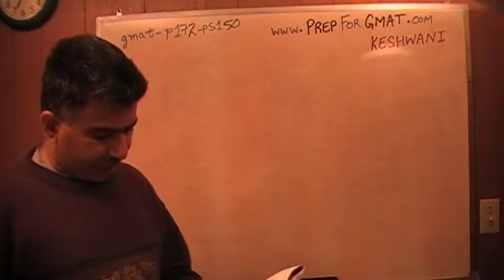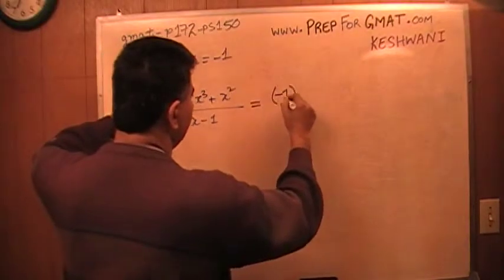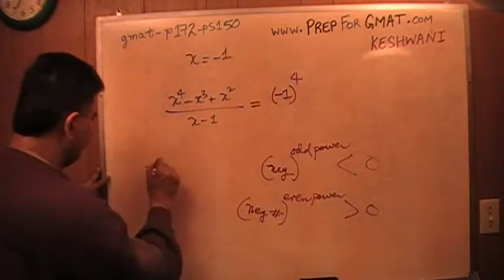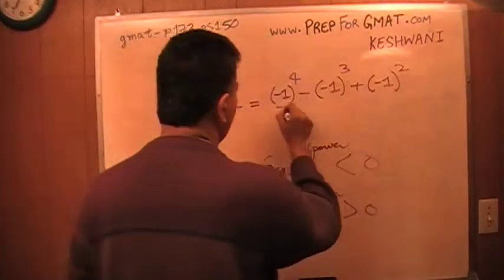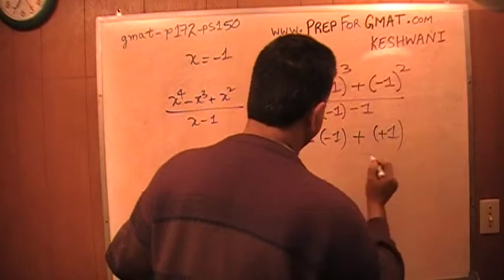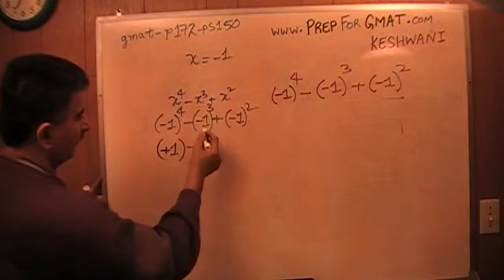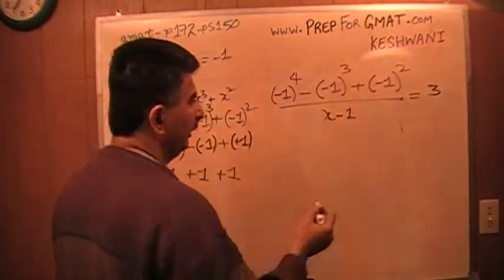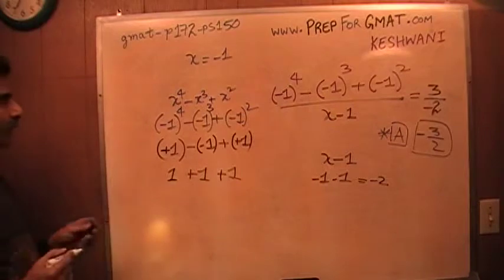GMAT Problem Solving 164 p175 - 13th Edition Official Guide - KeshwaniPrep.com